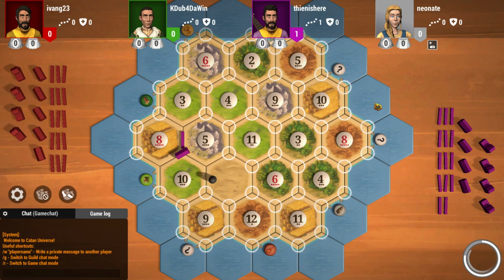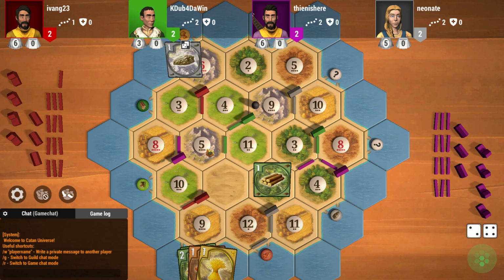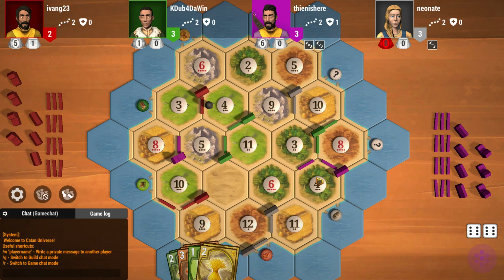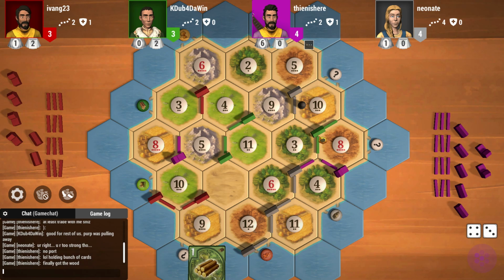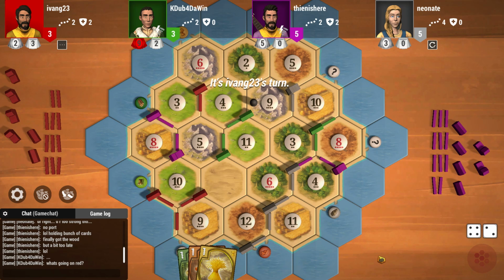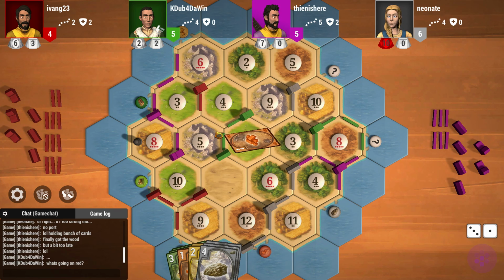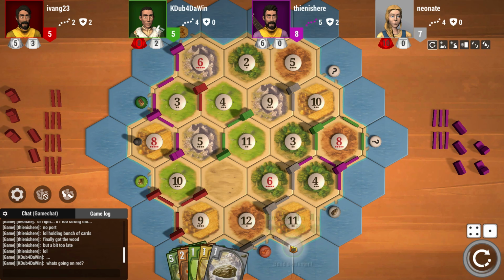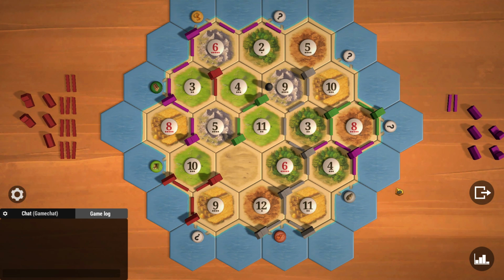What a Difference a Road Can Make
Let's Play Settlers of Catan on Catan Universe. Watch for strategy, tips, and how to play and beat your friends at home!

FAQ
Q: What platform is this?
A: Catan Universe

Q: How do you calculate the “points” of an intersection?
A: The number tiles have dots beneath them that represent the frequency that number will be rolled (e.g. 6 and 8 have 5 dots under each representing a 5/36th probability of rolling that number). If you add up all the dots of an intersection, that is the productive value of that intersection. For example a 5/8/10, would be worth 12 points. 5 = 4 dots, 8 = 5 dots, 10 = 3 dots. 12 dots = 12/36 cards per turn, or 1 card every 3 turns. If you upgrade that intersection to a city, you would get 2 cards every 3 turns. I recommend memorizing the dots of each number to quickly recognize the best producing spots on the board. It also helps when you play craps!

Q: Where can I find a complete set of your “rules”?
A: See below. They are a work in progress, but a way for me to say thank you to all the folks who have encouraged me along the way. Good luck!

Rules v20190624

Placements
Rule #1 Ore Wins
Rule #2 Production, Production, Production
Rule #3 No Wheat = Defeat
Rule #4 Get All Five Resources
Rule #5 But, Ore/Wheat/Sheep Still Very Strong
Rule #6 Good Ratio of Wood:Brick is 1:1
Rule #7 Good Ratio of Ore:Wheat:Sheep is 5:3:2
Rule #8 Plan Third Settlement / Port
Rule #9 Point Roads to Coasts or Desert
Rule #10 Don’t Be Greedy (7-8pt Spots Will Be Contested)
Rule #11 Free Road? Yes, Please
Rule #12 Same Numbers = Feast or Famine
Rule #13 Reserved…
Rule #14 …
Rule #15 …
Rule #16 When First, Check Edges
Rule #17 When Third, Take Rare Resources
Rule #18 When Third, Predict Fourth
Rule #19 When Fourth, Take Best Production
Rule #20 When Second, Predict Last

Gameplay
Rule #21 Know Thyself: Army or Road?
Rule #22 Know Others: Army or Road?
Rule #23 Track Army & Road Progress
Rule #24 Largest Army Better Than Longest Road
Rule #25 Build Sooner / Take Bird in the Hand
Rule #26 Spread Out Production
Rule #27 Avoid Confrontations
Rule #28 Get a Port
Rule #29 Don’t Make Yourself a Target
Rule #30 When Ahead, Buy Dev. Cards
Rule #31 When Behind, Build Cities
Rule #32 Avoid Taking Army Too Early
Rule #33 Never Take Army Too Late
Rule #34 Build a City Before Max’ing Out Settlements
Rule #35 Take Longest Road as Late as Possible
Rule #36 Know Your Win Condition(s)
Rule #37 Know Opponents’ Win Conditions
Rule #38 Reserved…
Rule #39 …
Rule #40 …

Development Cards
Rule #41 Play Knights Before Rolling (Except If Holding 7 Cards)
Rule #42 Save Monopoly for the End
Rule #43 Beware of Monopoly
Rule #44 Road Building? Plan Ahead
Rule #45 Save Invention for Rare Resources
Rule #46 Victory Points? Just Build
Rule #47 Track Dev. Cards Remaining
Rule #48 Reserved…
Rule #49 …
Rule #50 …

Trading (General)
Rule #51 Trade to Build Now or Soon
Rule #52 Trade for Rare Resources
Rule #53 Trade with Trailing Players
Rule #54 Trade Tightly with the Leader
Rule #55 Reserved…
Rule #56 …
Rule #57 …
Rule #58 …
Rule #59 …
Rule #60 …

Trading (On Your Turn)
Rule #61 Trade Before Building
Rule #62 Almost a Coin Flip (48%), 7s Won’t Roll (4P)
Rule #63 Reserved…
Rule #64 …
Rule #65 …

Trading (On Opponents’ Turn)
Rule #66 Trade Tightly When Opp. Needs Trade to Build
Rule #67 Trade Tightly When Opp. Holds Many Cards
Rule #68 Avoid Trades When Opp. Has 6+ Points
Rule #69 Demand Multiple Cards When You Hold 7+ Cards
Rule #70 Reserved…

Robber
Rule #71 Block/Rob the (Real) Leader
Rule #72 Block Resources You Produce
Rule #73 Unfair Robber? Play Tit for Tat
Rule #74 Racing? Rob & Block What He Needs to Win Race
Rule #75 Reserved…
Rule #76 …
Rule #77 …
Rule #78 …
Rule #79 …
Rule #80 …

Table Management
Rule #81 Table Talk Works
Rule #82 Don’t Be a Jerk
Rule #83 Don’t Show-Off
Rule #84 Reserved…
Rule #85 …
Rule #86 …
Rule #87 …
Rule #88 …
Rule #89 …
Rule #90

Situational
Rule #91 Low Ore, Ports are King
Rule #92 Reserved…
Rule #93 …
Rule #94 …
Rule #95 …
Rule #96 …
Rule #97 …
Rule #98 …
Rule #99 …
Rule #100 Break Rules as Needed